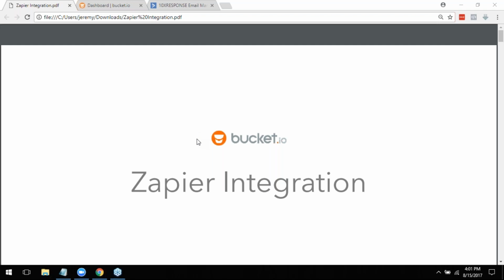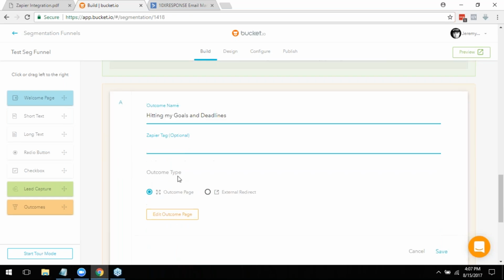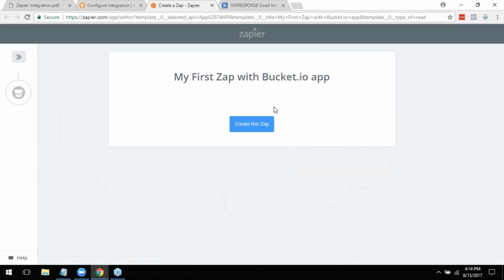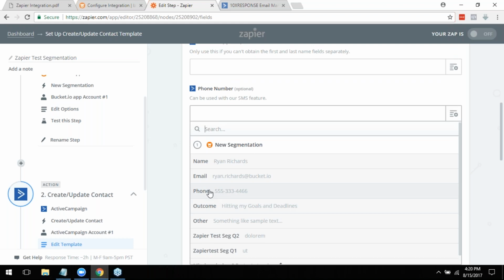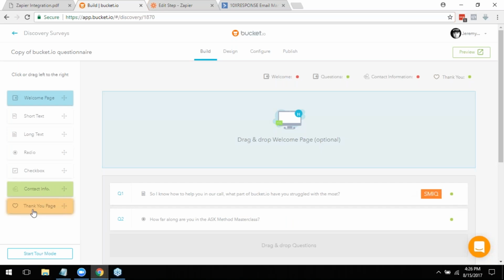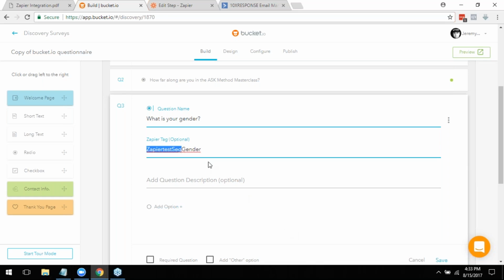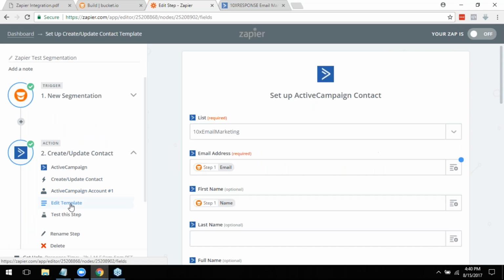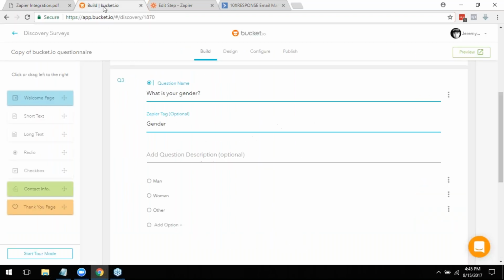Integrating With Your Email Service Provider Using Zapier